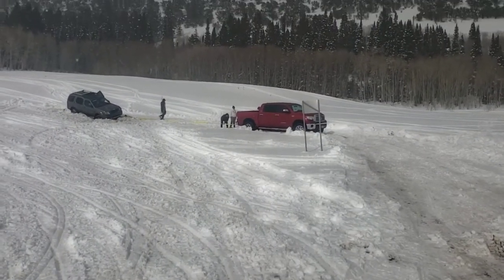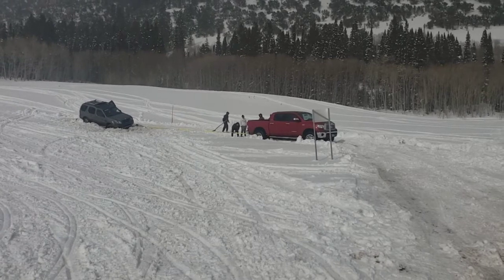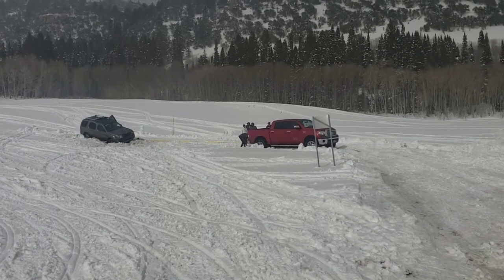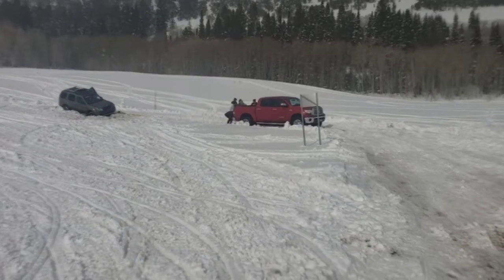Tundra and Xterra Stuck Together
We heard about a Nissan Xterra stuck in the snow up in the mountains near the Bear Lake Summit.   Brooke and I jumped in the Ram and headed out.

We arrived on scene and found not only the  Xterra but also a Toyota Tundra stuck right next to them.  They had tried to help pull them out but in the process got stuck themselves.

We made quick work of the Tundra with the kinetic rope (**note** normally you'd want to avoid, when possible, pulling in reverse like I did here,  I knew this wouldn't be much of a pull,  so this was easier than turning around twice.) then we carefully got in position to winch out the Xterra with a double line pull and the assistance of my maxtrax.  Thankfully there were plenty of hands available and willing to work the shovels.  They made quick work of it and all I had to do was point where I needed snow removed and they were right on it.

With the combination of the winch, maxtrax, and shovel work the Xterra came right up out of the soft snow and onto the hard pack.

Another good recovery in the books with the Utah Offroad Recovery Team.